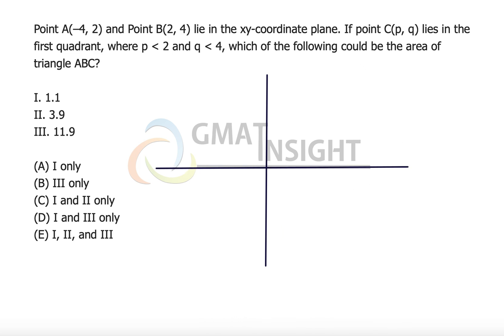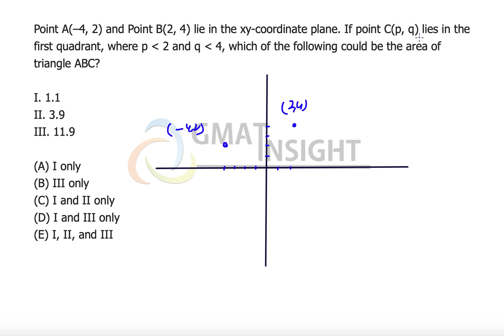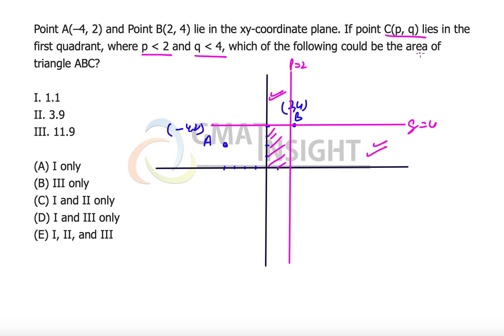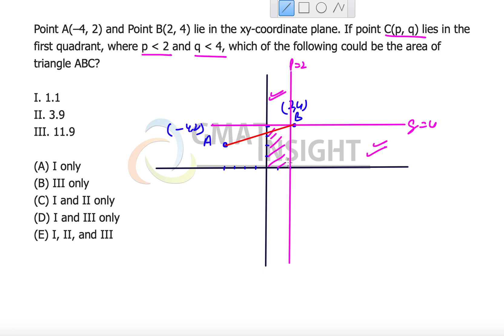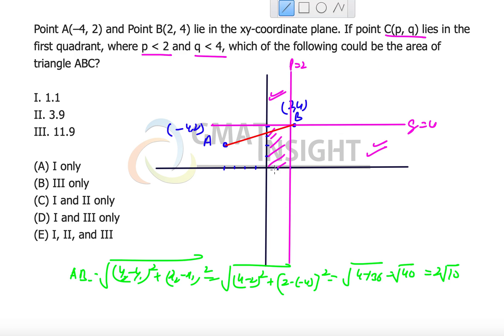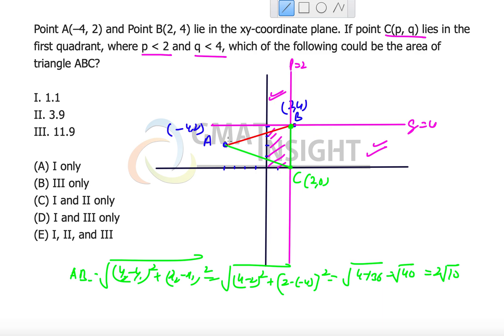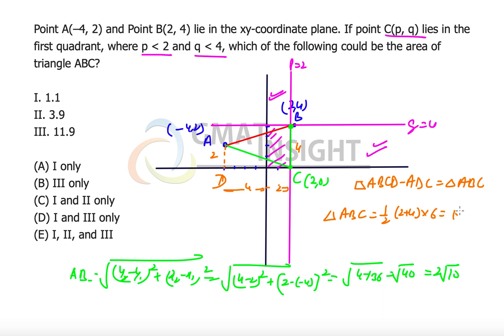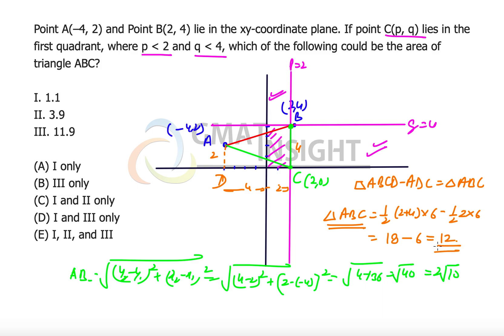Coordinate PS 67 Hard Triangle GC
Point A(–4, 2) and Point B(2, 4) lie in the xy-coordinate plane. If point C(p, q) lies in the first quadrant, where p less than 2 and q less than 4, which of the following could be the area of triangle ABC?

I. 1.1
II. 3.9
III. 11.9

(B) III only
(D) I and III only
(E) I, II, and III